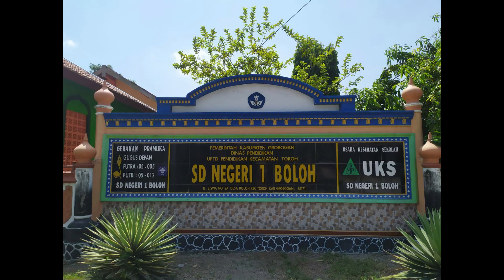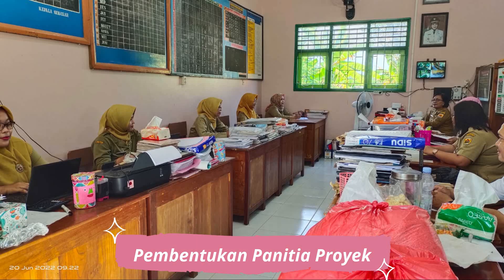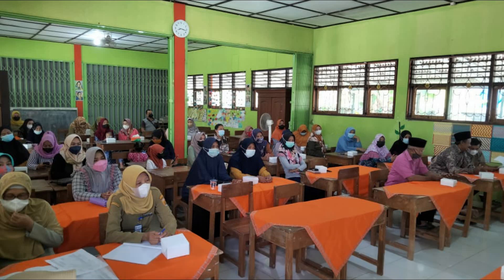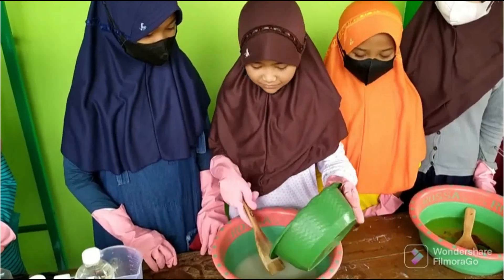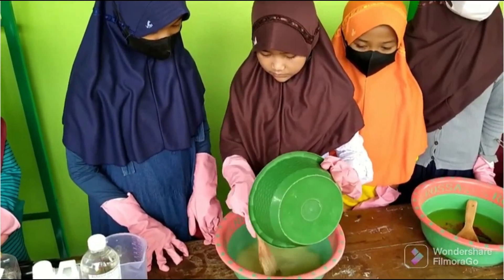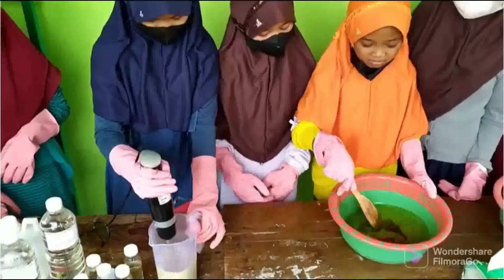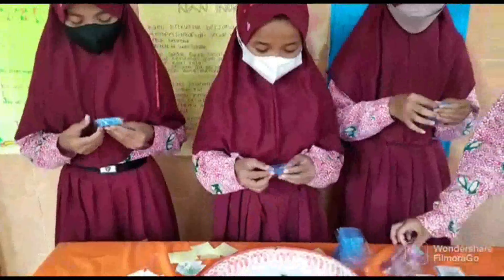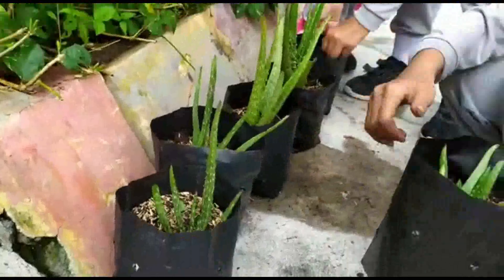IMPLEMENTASI KURIKULUM MERDEKA PENGUATAN PROFIL PELAJAR PANCASILA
DENGAN MENGANGKAT TEMA
KEARIFAN LOKAL DAN KEWIRAUSAHAAN
YAITU MEMBUAT SABUN HERBAL ALOE VERA DAN BUDIDAYA ALOE VERA